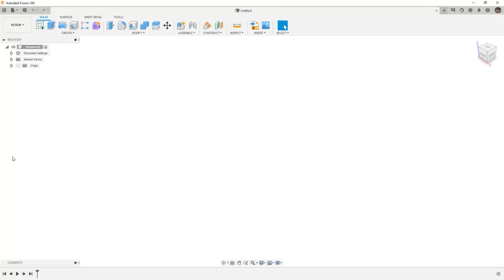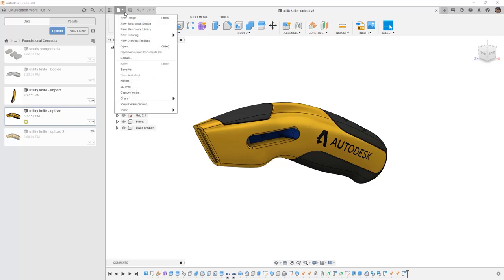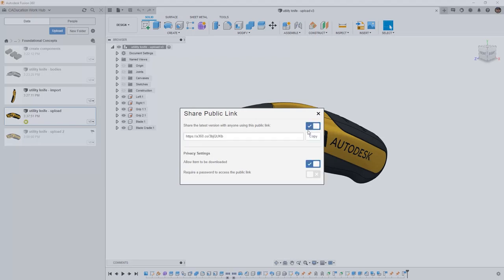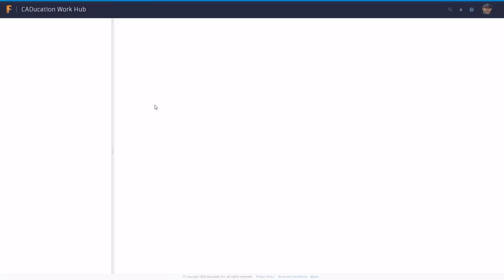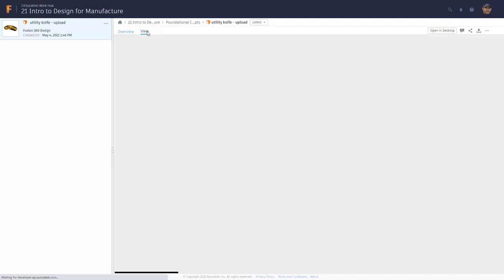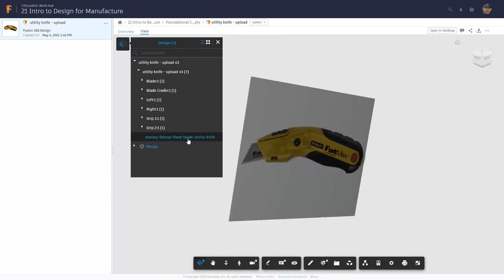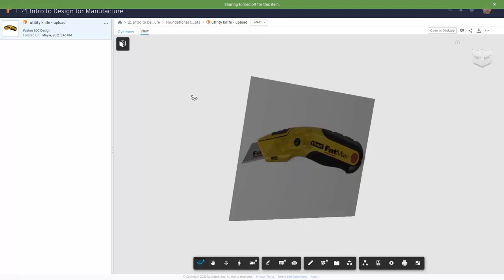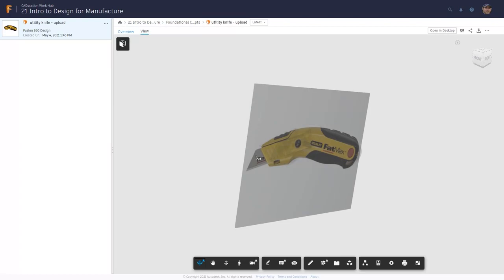Share and manage design links